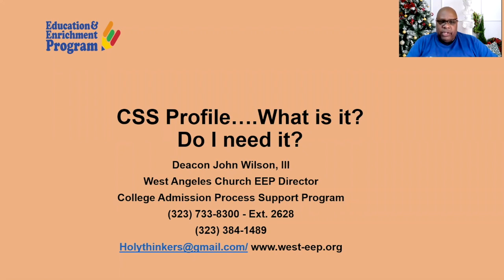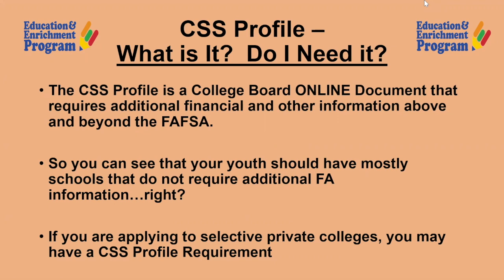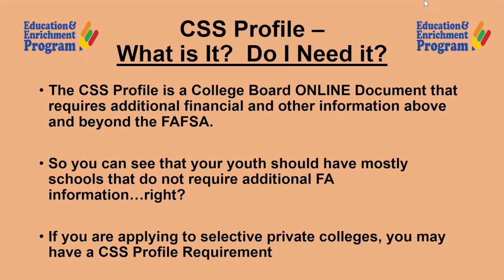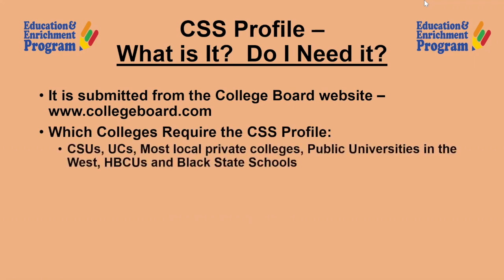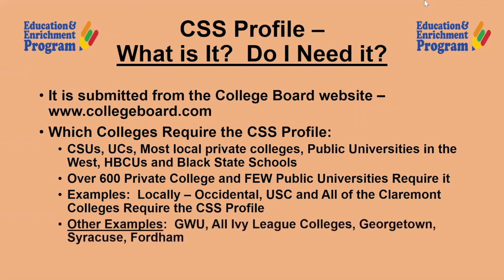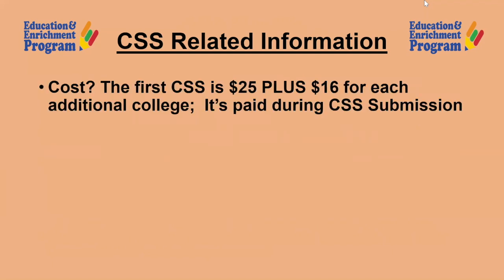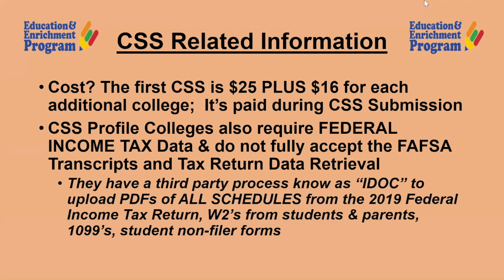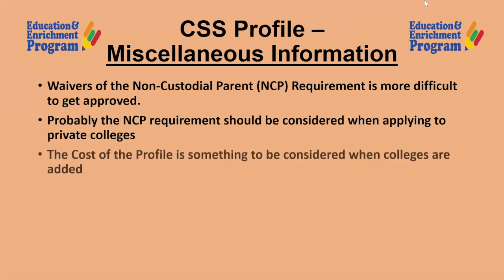What is the CSS Profile?